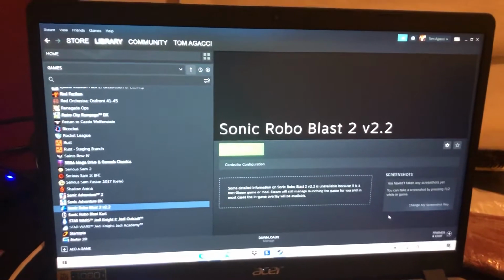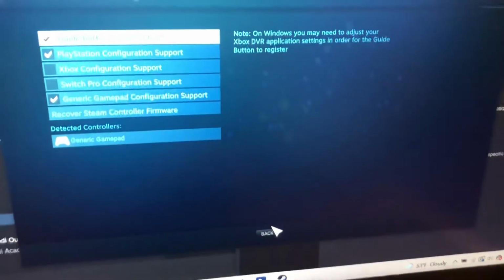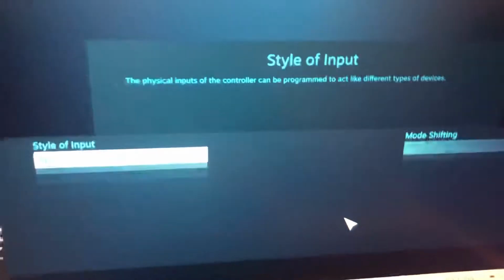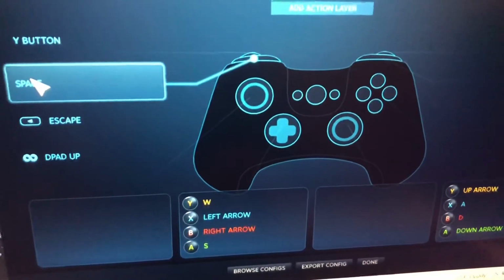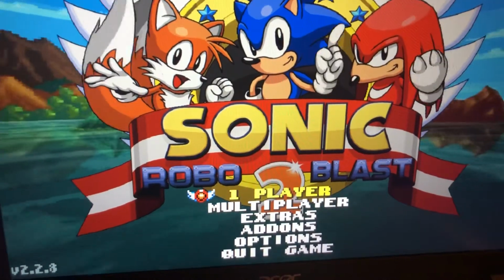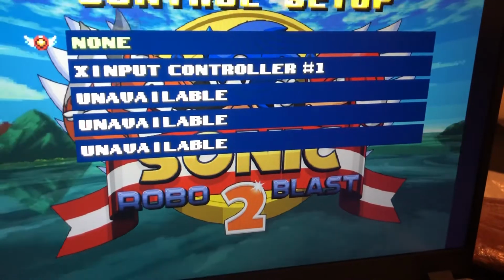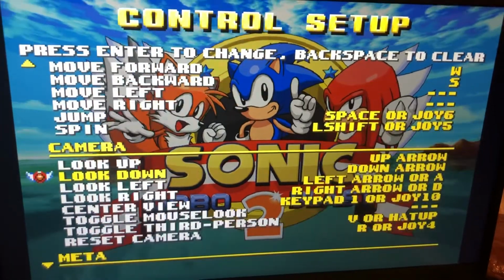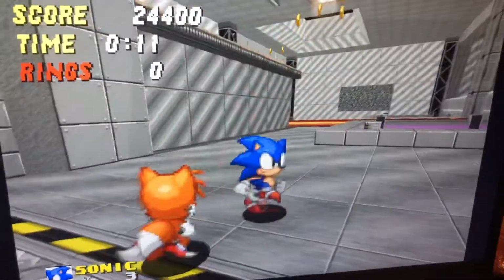HOWTO Sonic RoboBlast 2 usb SNES-style controller settings howto for steam on Windows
Sonic RoboBlast 2 usb SNES-style controller settings howto for steam on Windows